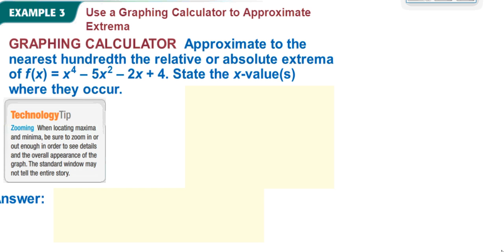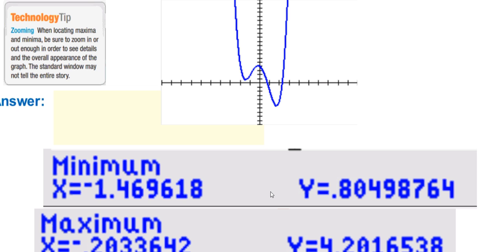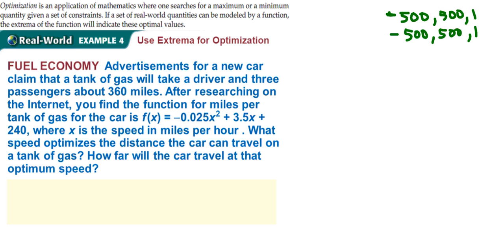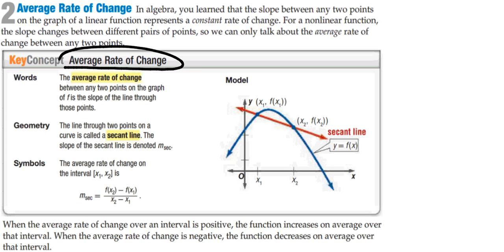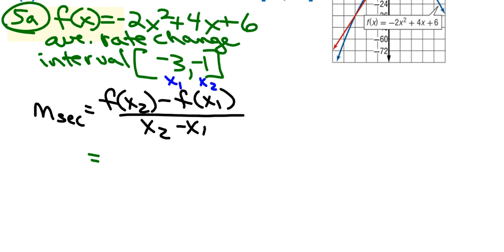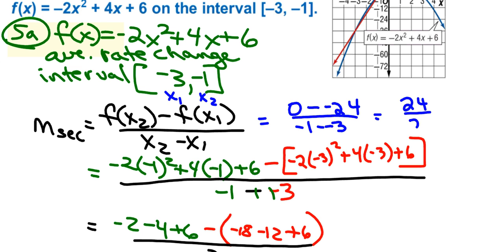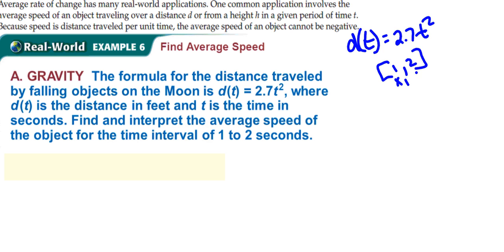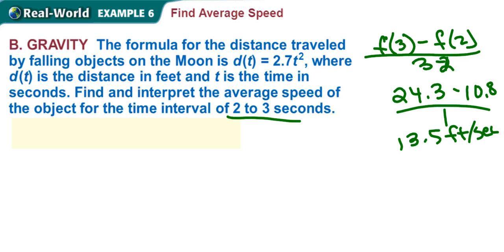MA notes 1 4 10 31 18